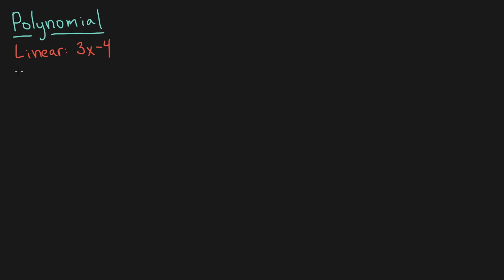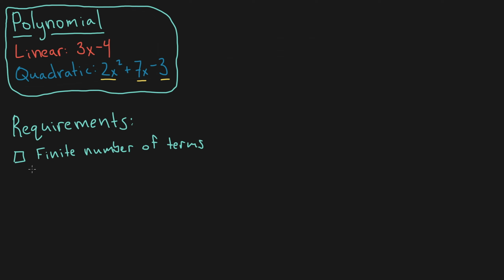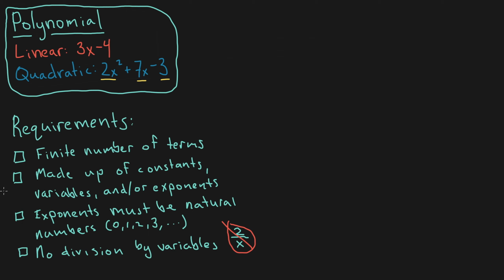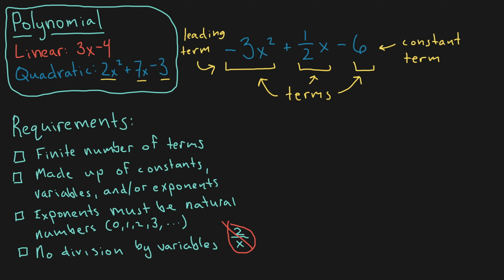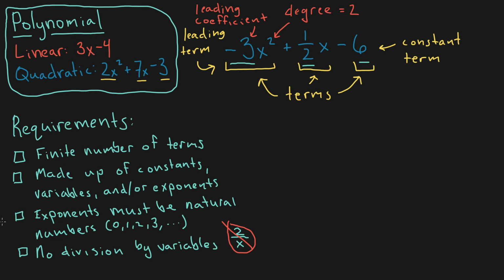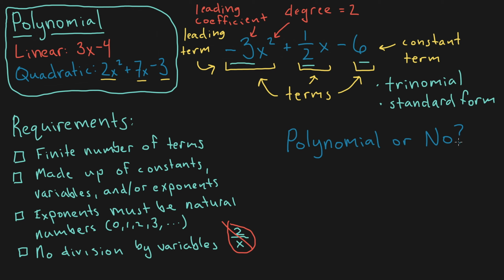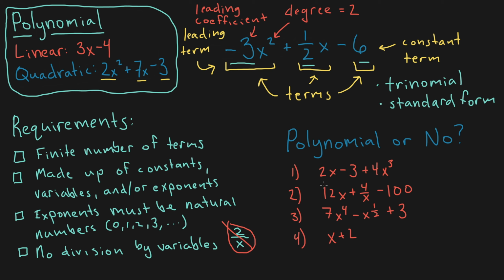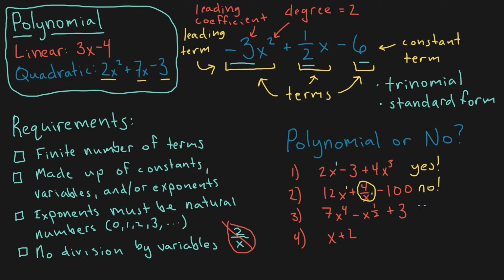What is a polynomial?